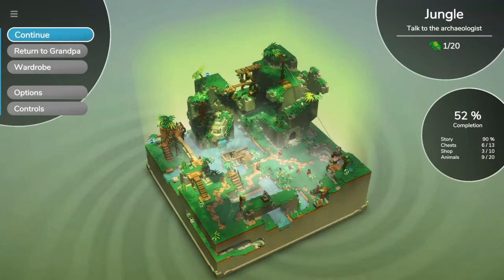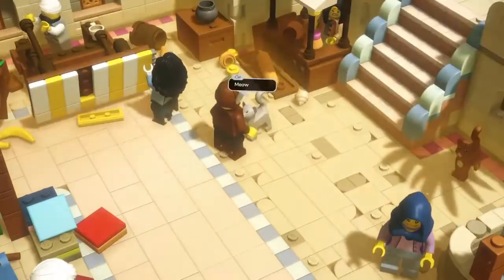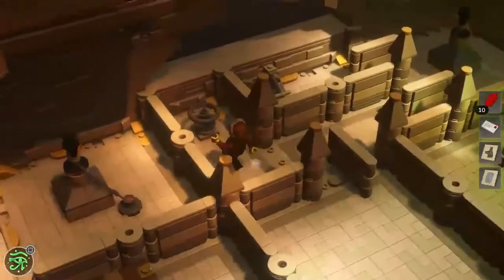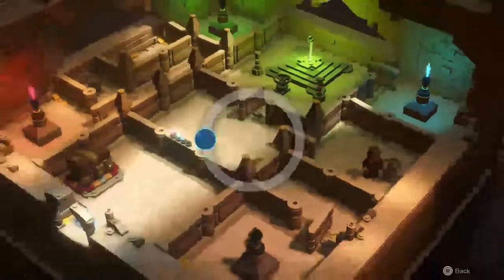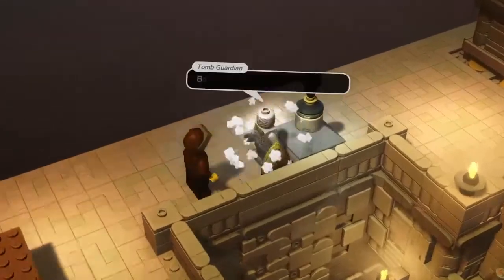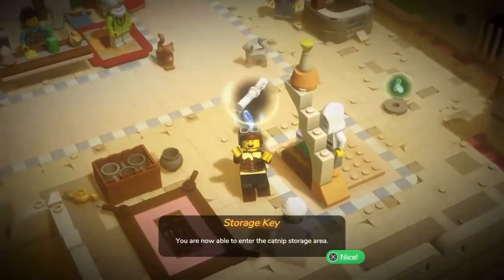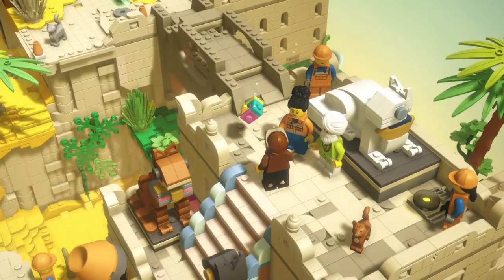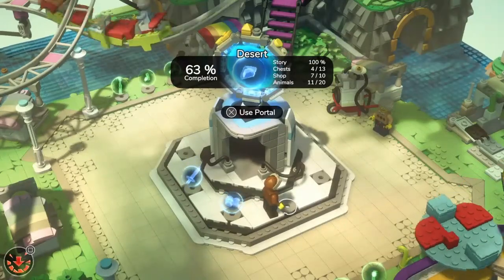Finishing the Desert World!!! - LEGO Bricktales #2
Sorry about the abrupt ending, the footage got corrupted. Streamed live on Twitch.tv, go follow to catch our next livestream! Next livestream this Sunday at 4:15pm EST!!